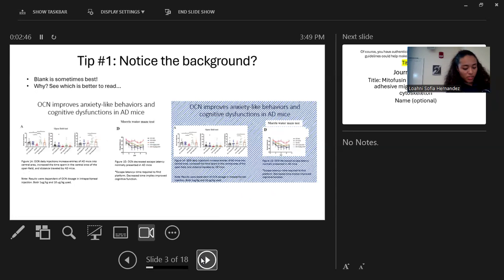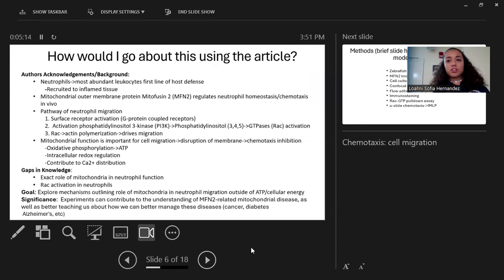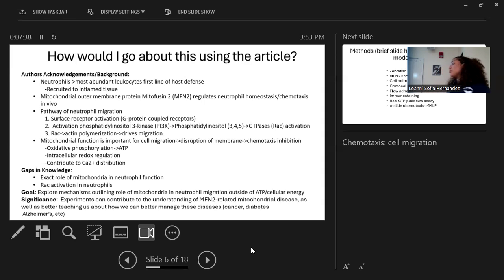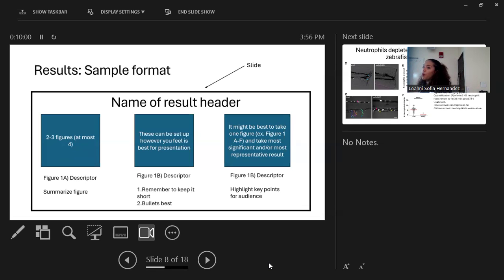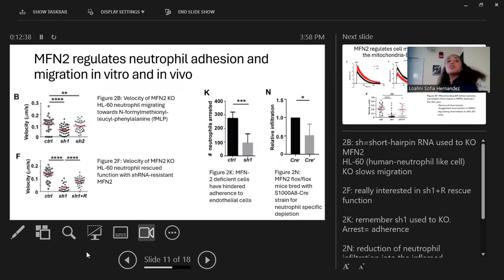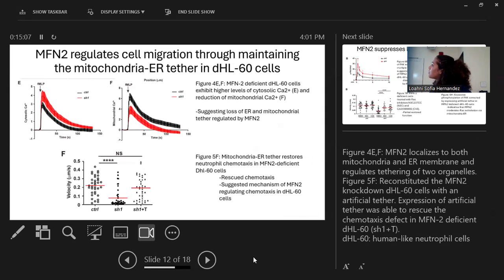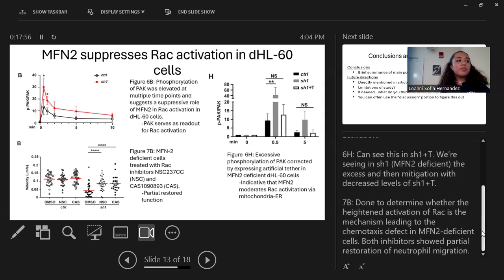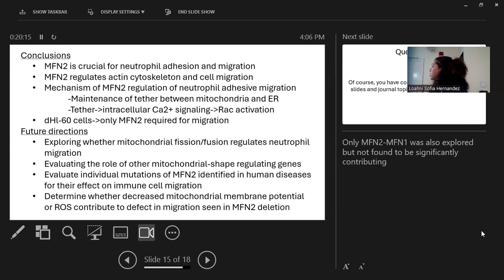Journal Club- September 4th, 2024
Article:  Mitofusin 2 regulates neutrophil adhesive migration and the
 actin cytoskeleton